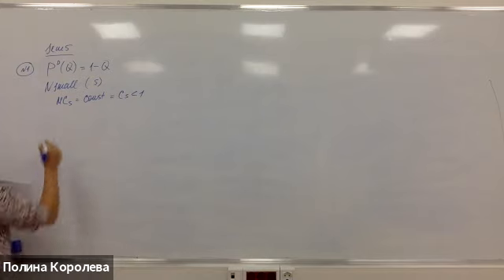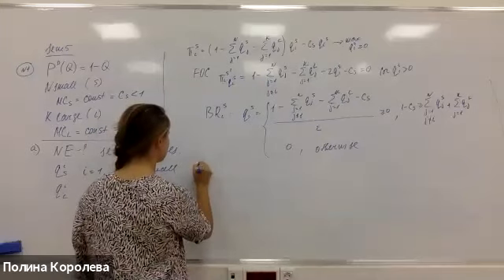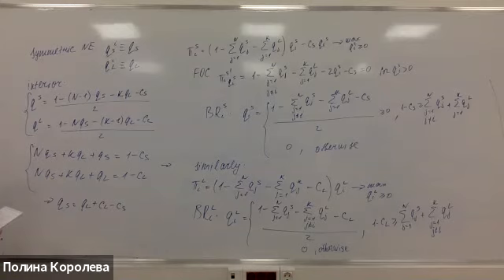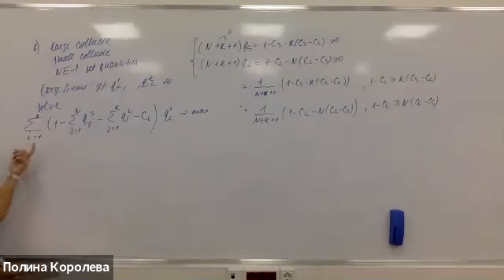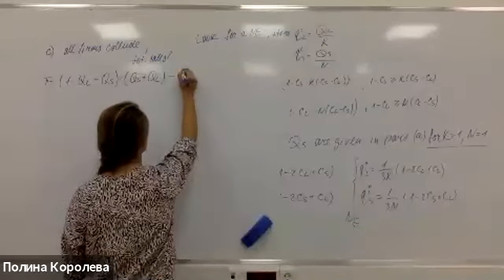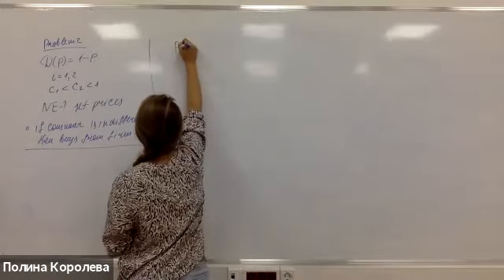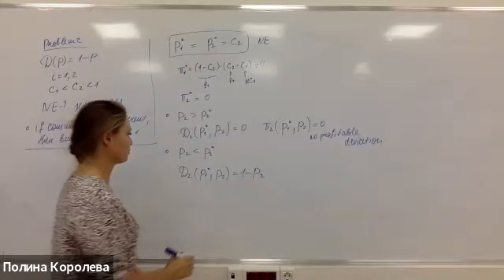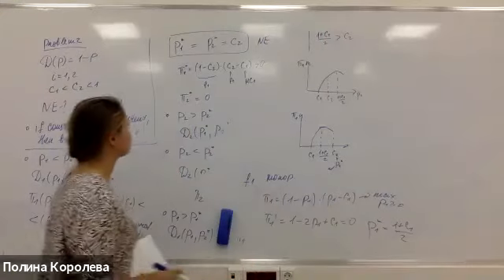Micro2 Sem5 (eng)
Cournot NE, Bertrand competition